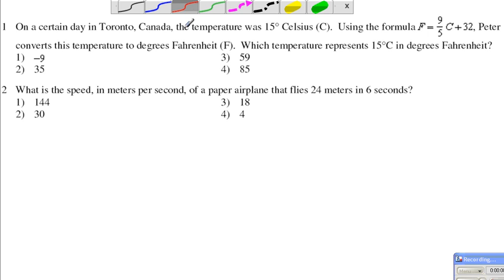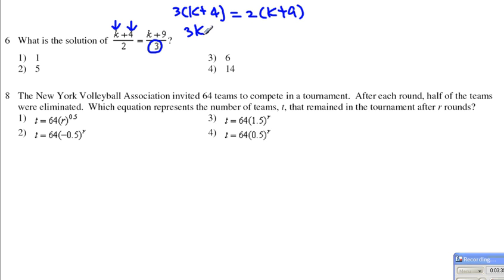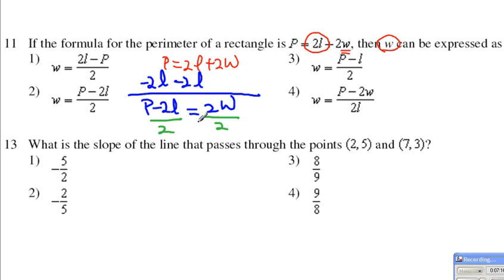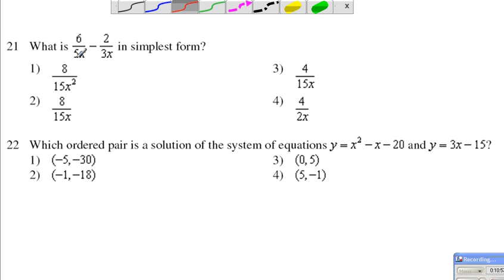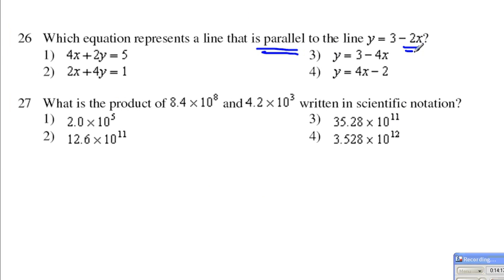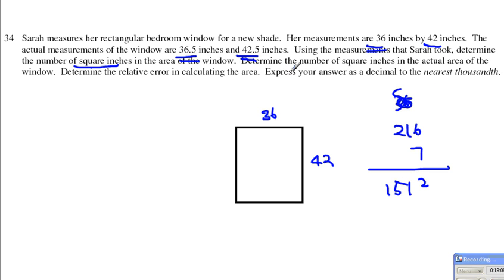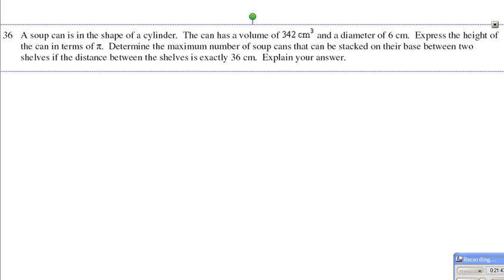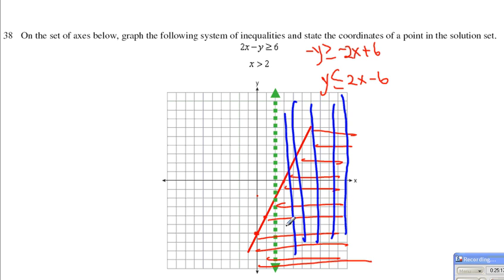A1 Review 1